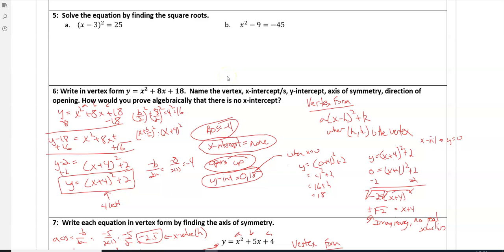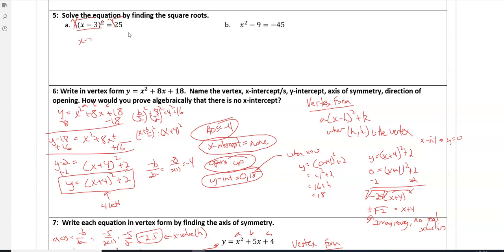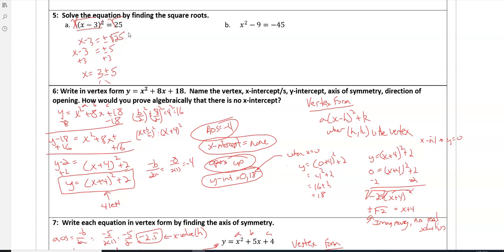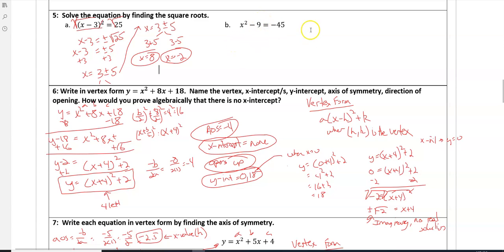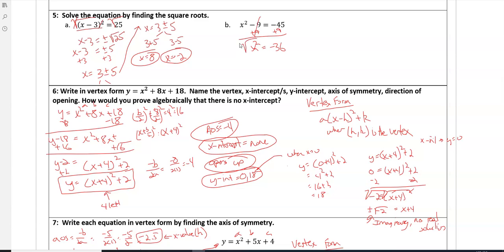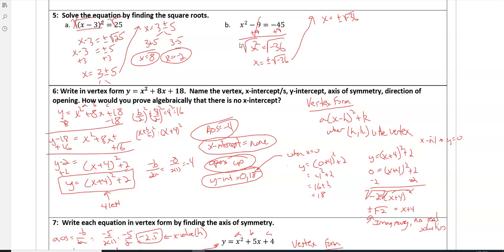Unit 5 #05 Solving Square Roots